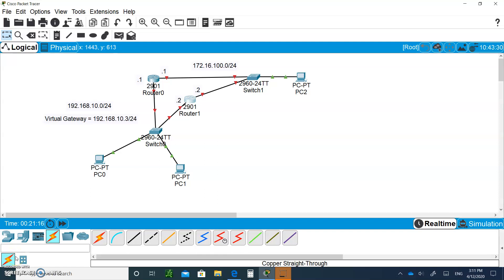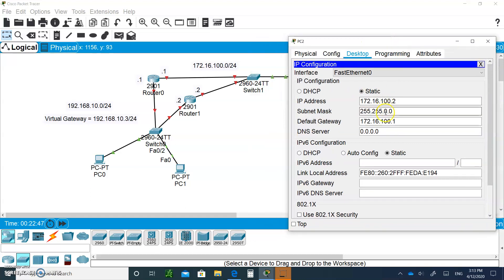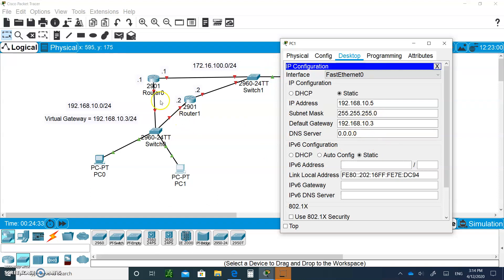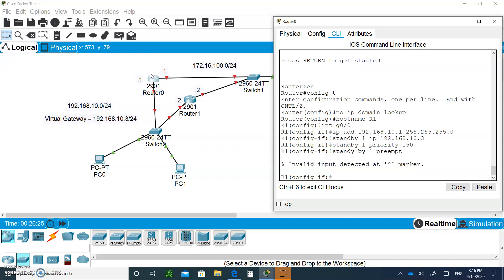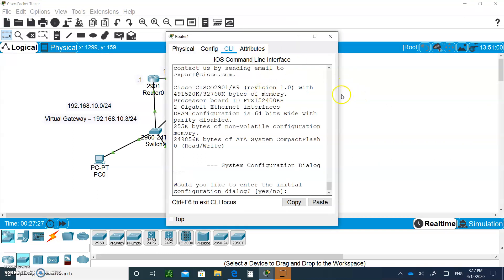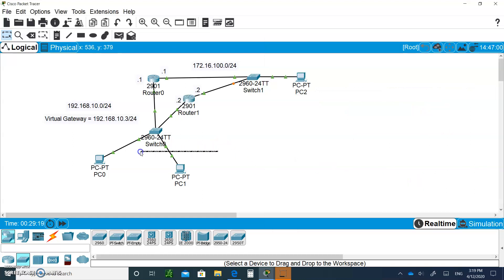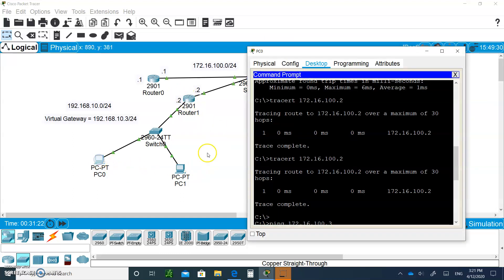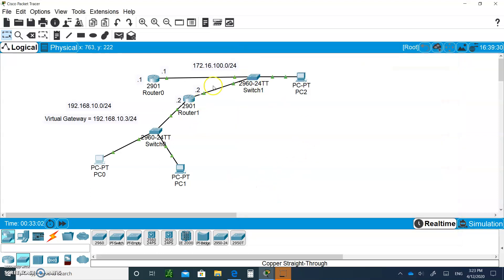CCNA 7 SRWE Switching, Routing and Wireless Essentials- Module 9 HSRP part 2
Lecture on CCNA 7 SRWE Switching, Routing and Wireless Essentials- Module 9 HSRP part 2